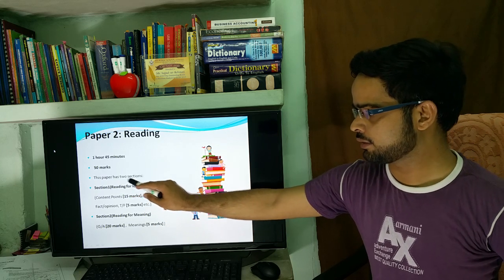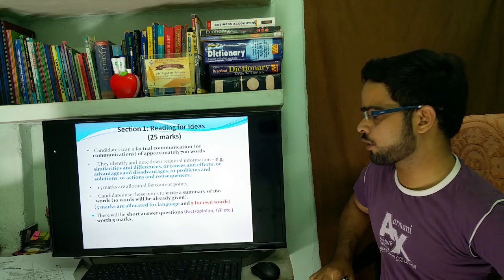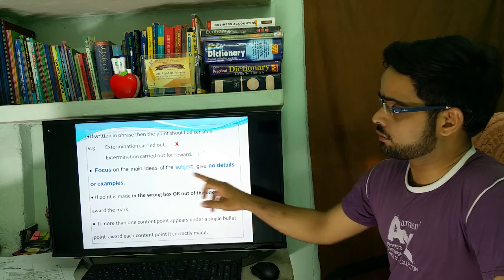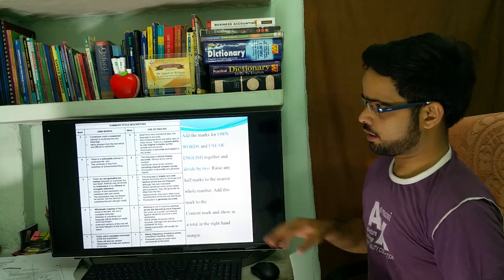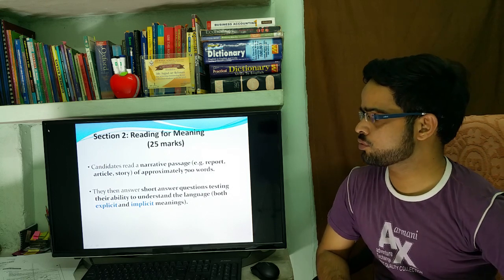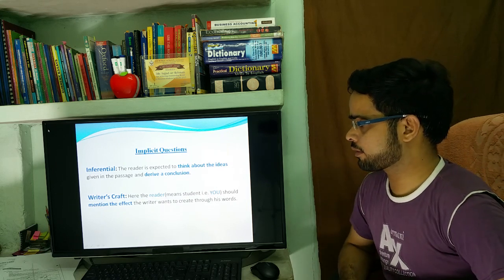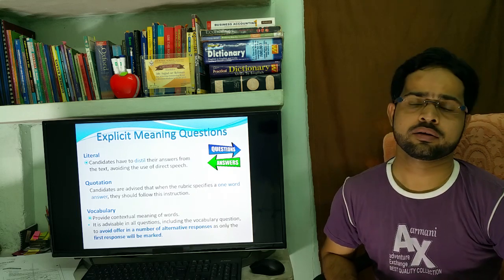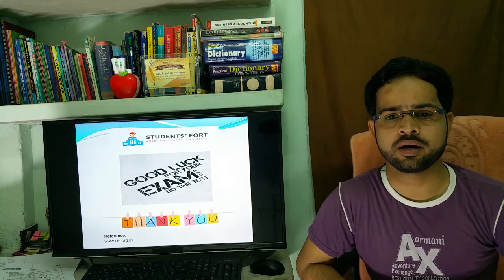CIE 1123 English Language Paper2 (Reading)